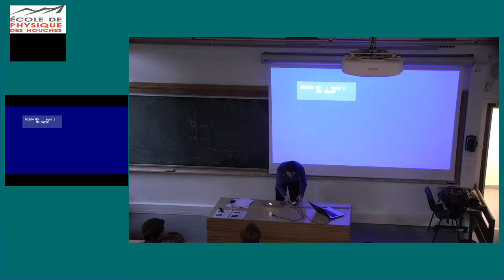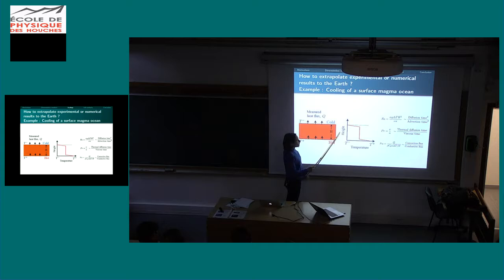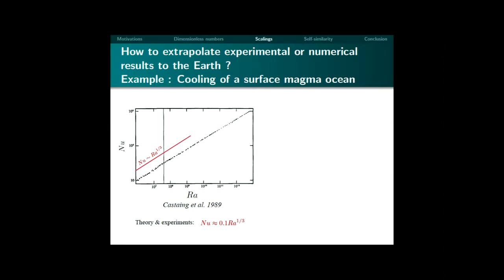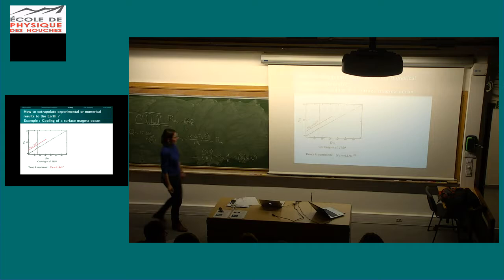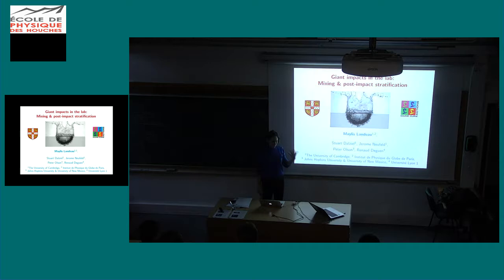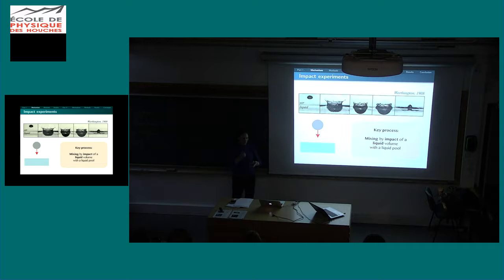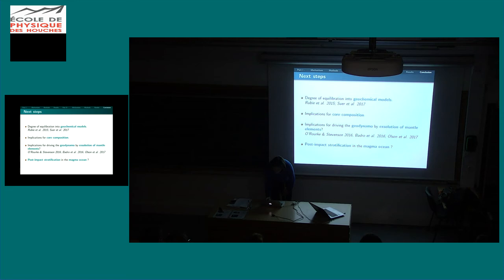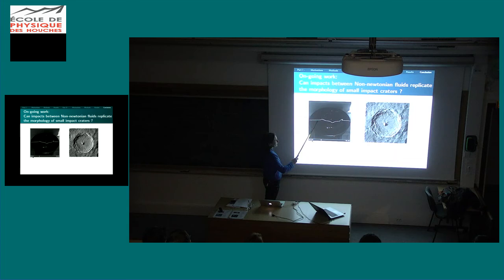Giant ilmpact in the lab - mixing and post impact stratification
Maylis Landeau